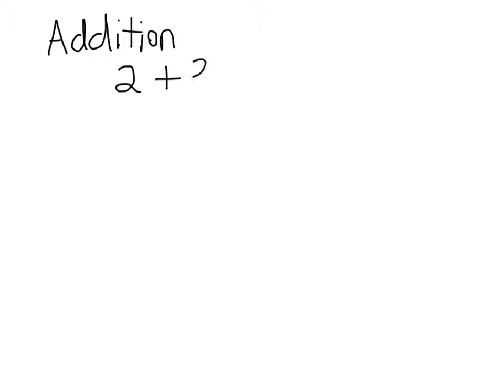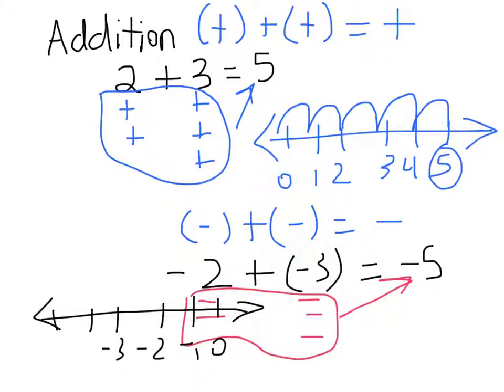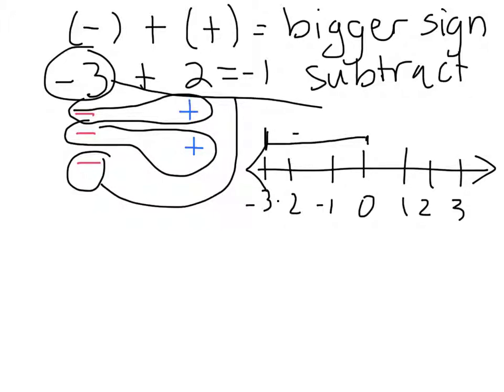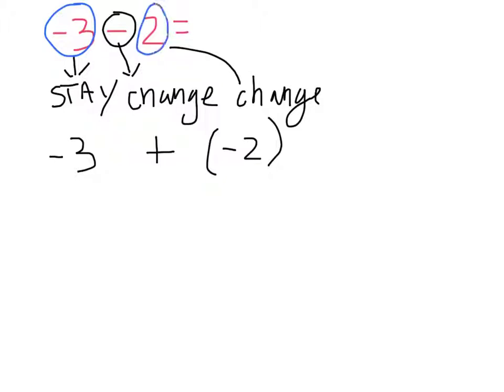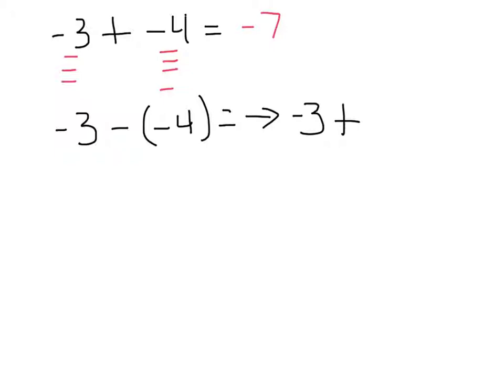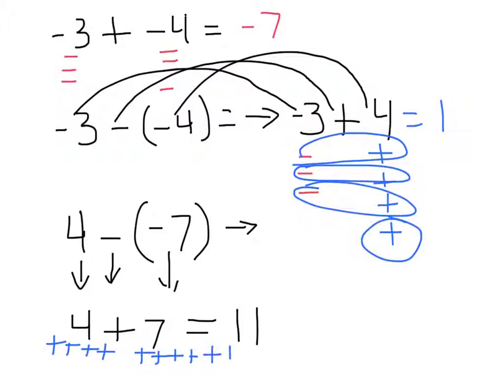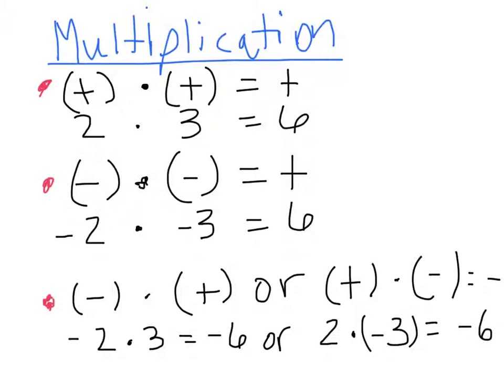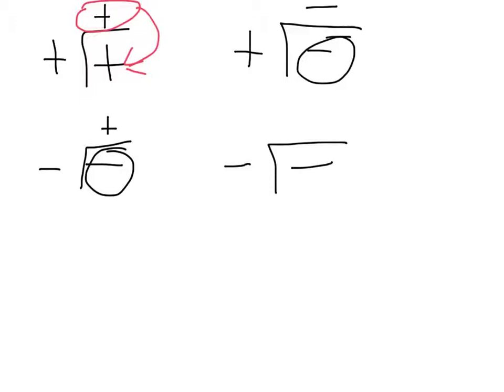Made with Explain Everything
Integer review